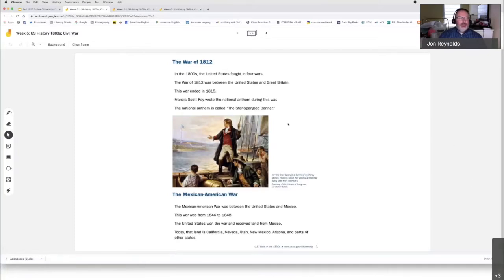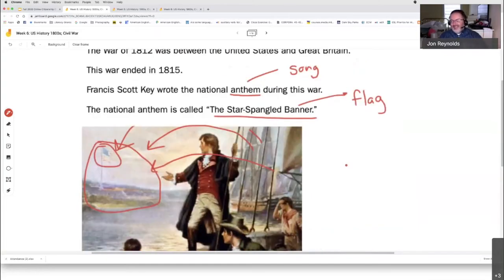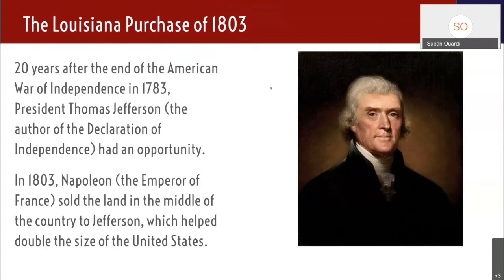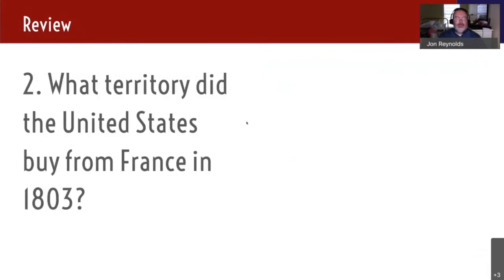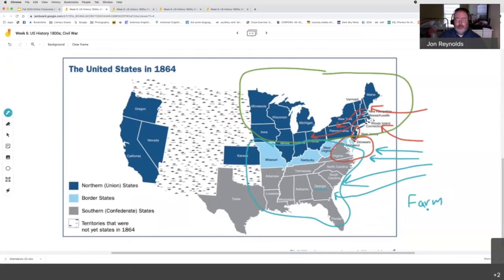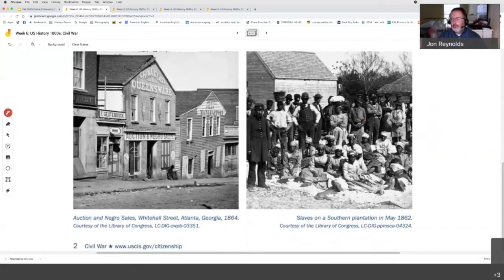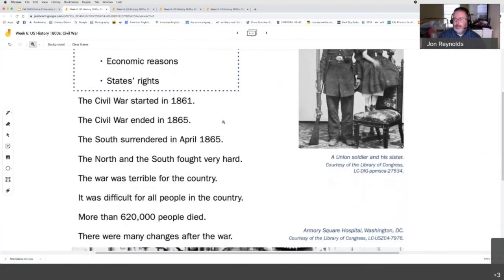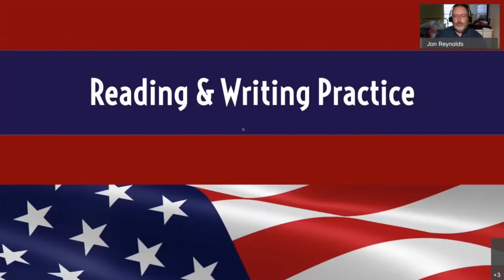Week 6 Citizenship Video Oct 15